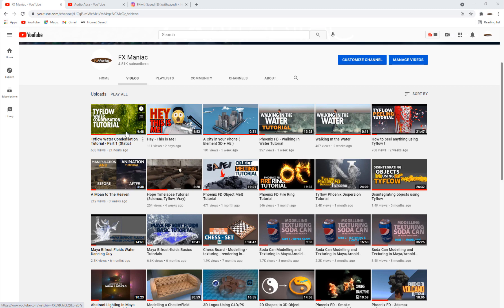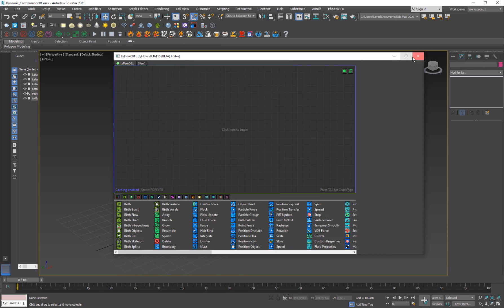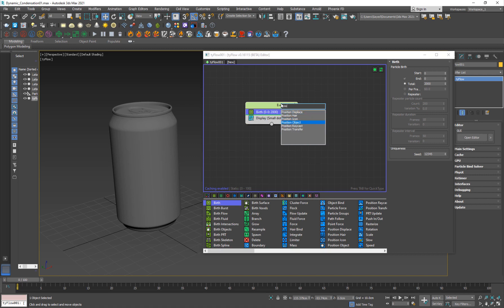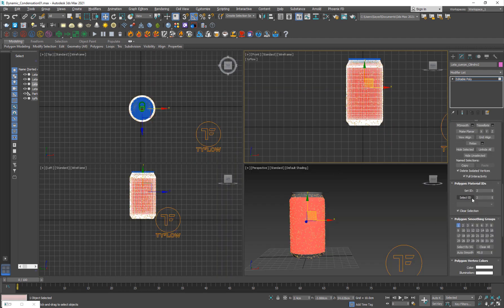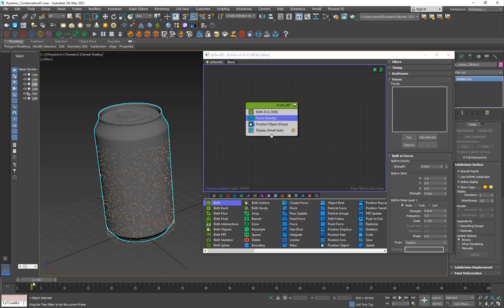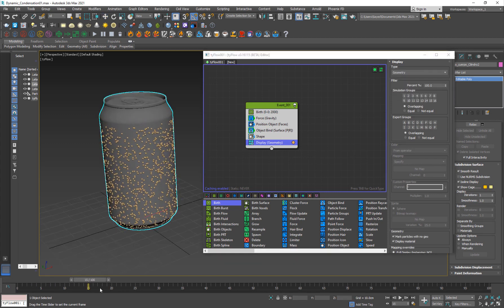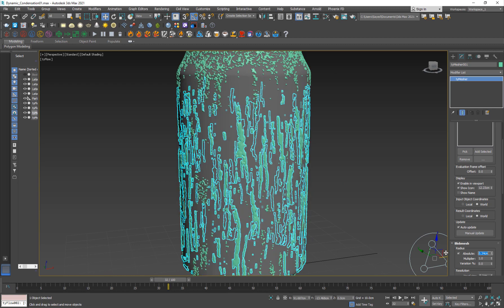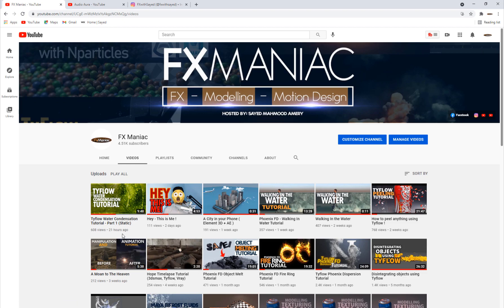Tyflow Water Condensation Tutorial - Part 2 (Animated)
Hello everyone ! In today's Tutorial I'll show you guys how to create a water condensation effect using 3dsmax and tyflow and will be using vray to render it out. this will be the part two of this tutorial where I will show you  guys how to make an animated water condensation effect.make sure to watch the tutorial till the end and tell me if you have any problems or questions and share your results with me, would love to see them. thank you !!